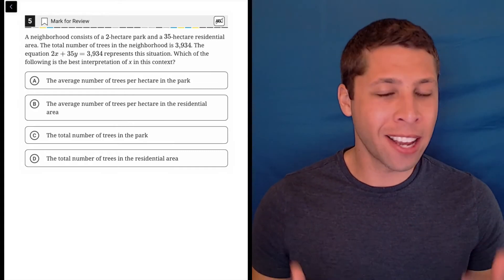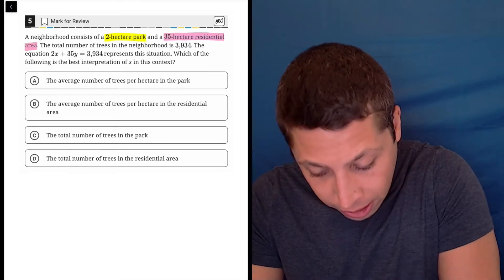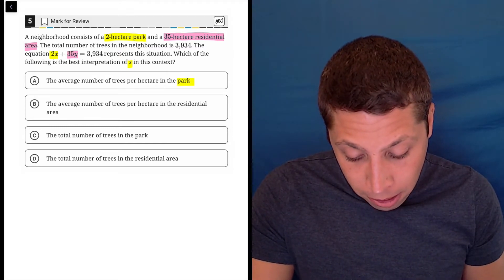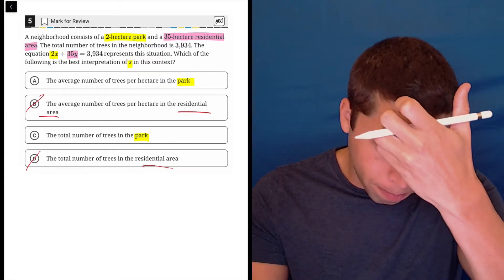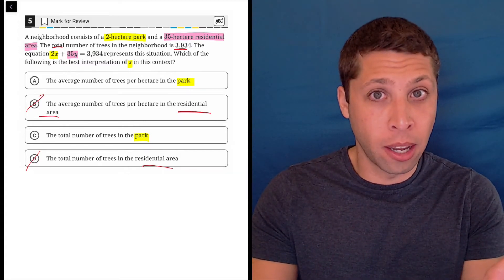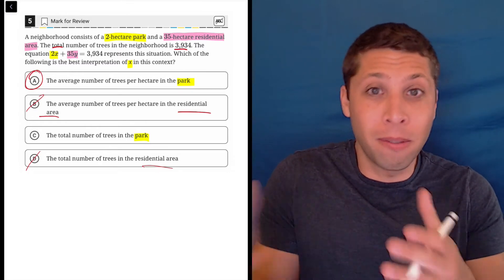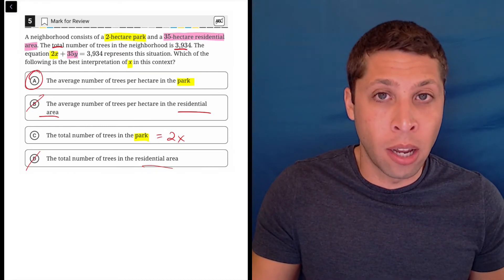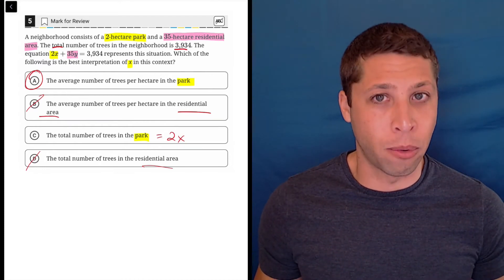Digital SAT 1, Math Module 2H, Question 5 (xy-plane)